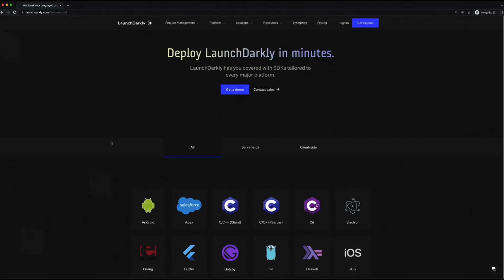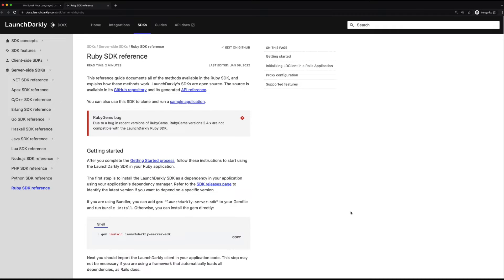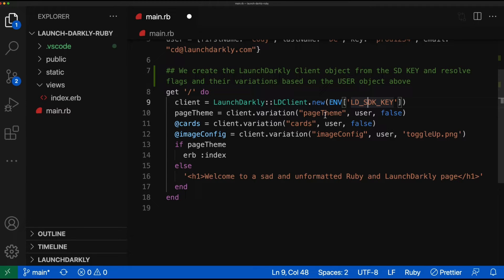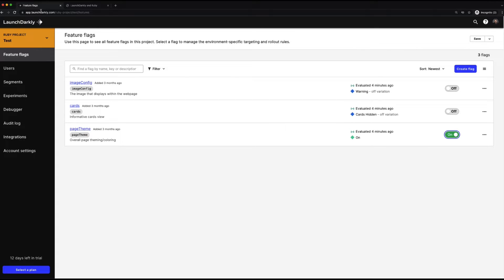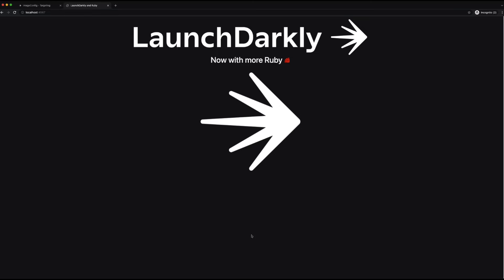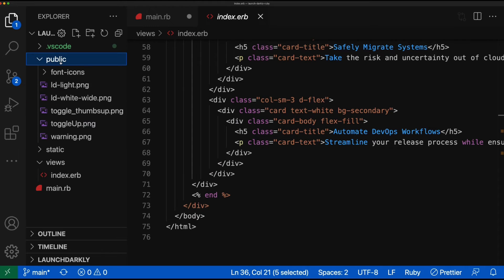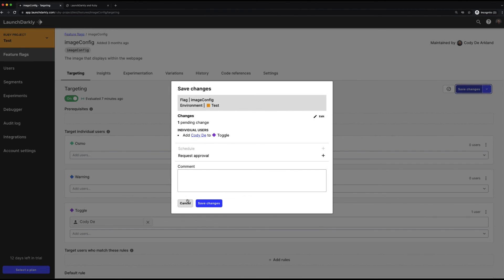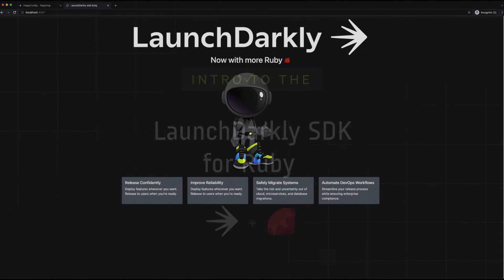Ruby SDK Overview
Cody De Arkland explores getting started and configuring the Ruby SDK, using the popular Sinatra web framework.  He shows releasing a new feature that changes the page that renders when a user connects to the webserver.

You’ll learn about installing the Ruby Gem, setting it up for connections, and deploying/releasing new changes.